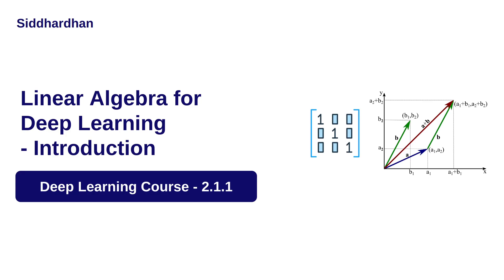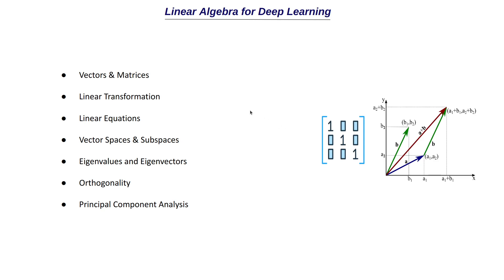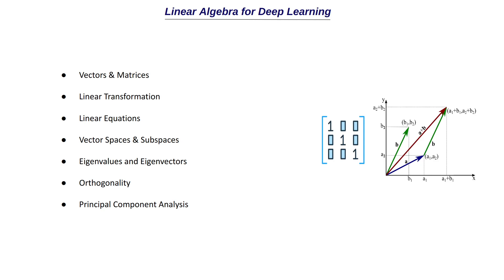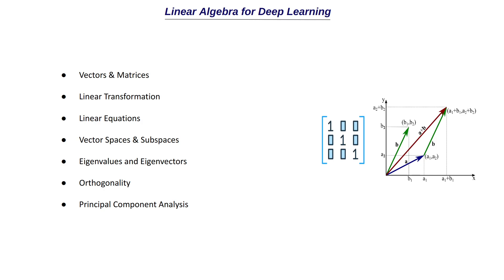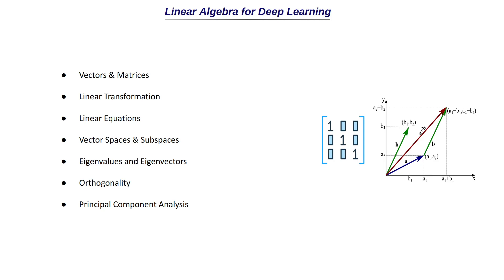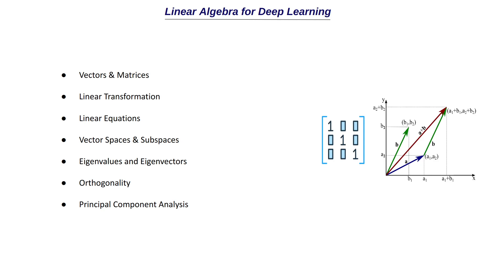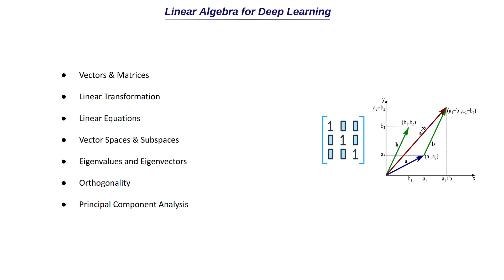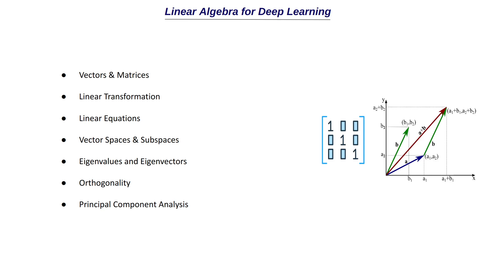DL. 2.1.1. Linear Algebra for Deep Learning | Deep Learning Course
Complete Generative AI Course for Beginners Hi! I will be conducting one-on-one discussion with all channel members. Checkout the perks and Join membership if interested Dive into the world of deep learning with our detailed guide on Linear Algebra! This video is a must-watch for anyone eager to understand the mathematical foundations that power AI and Deep Learning algorithms.